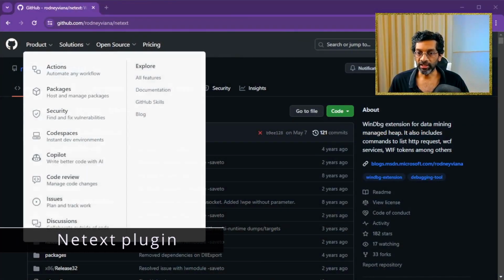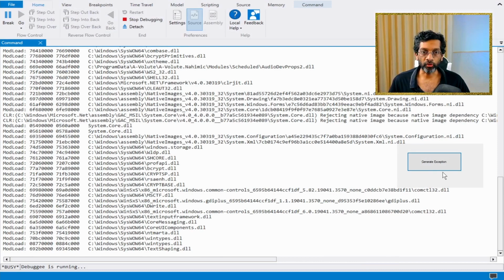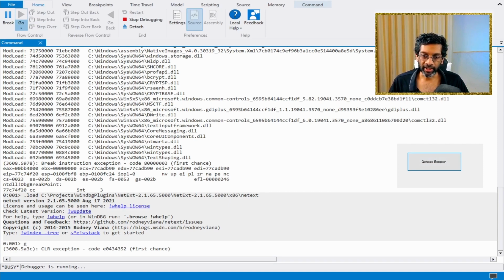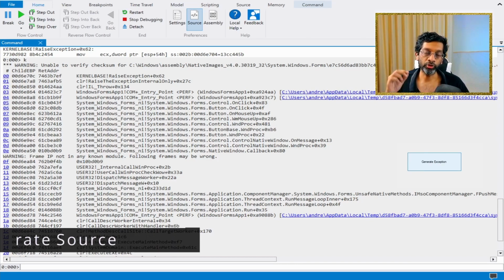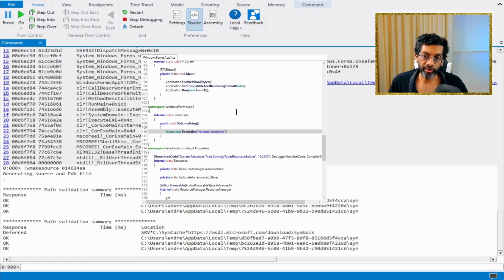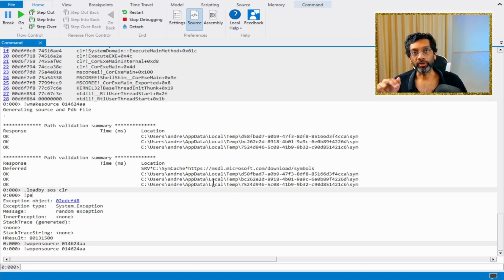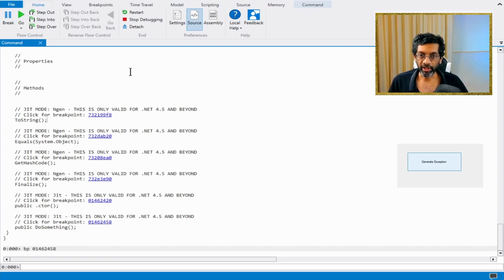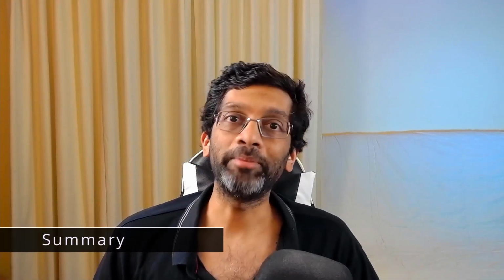Generate .NET source whilst using WinDBG. Use the netext plugin to generate source.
Chapters
0:15 Introduction
0:44 Netext plugin
1:31 WinDBG
3:25 Generate Source
5:17 Breakpoint
6:56 Summary